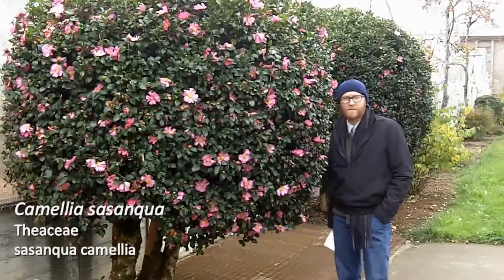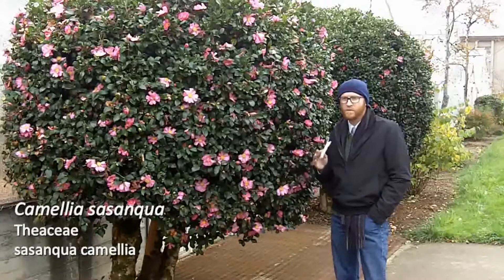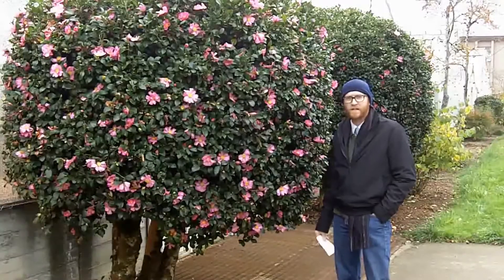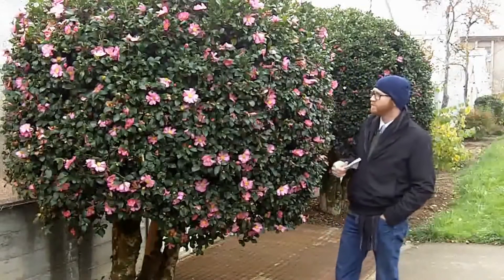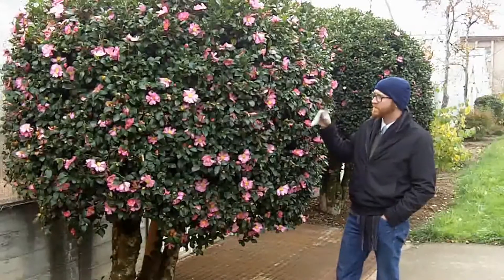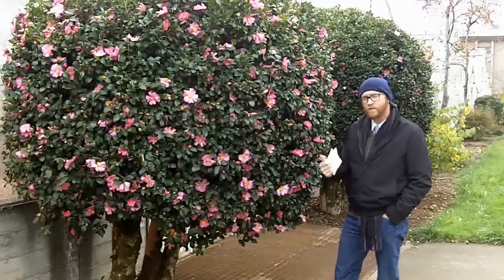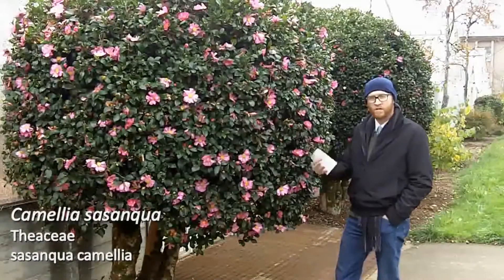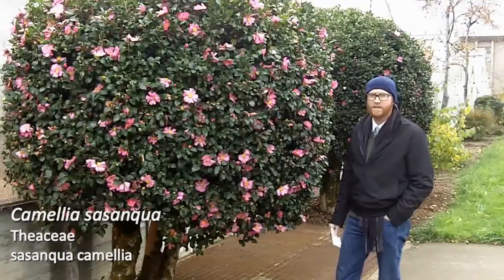Sasanqua camellia (Camellia sasanqua) - Plant Identification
Common name: Sanasqua camellia
Scientific name: Camellia sasanqua